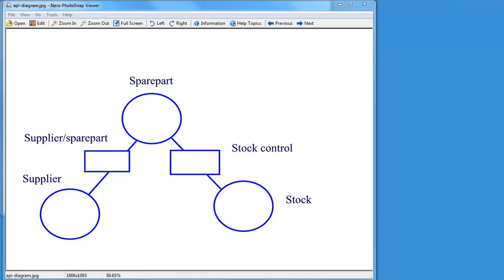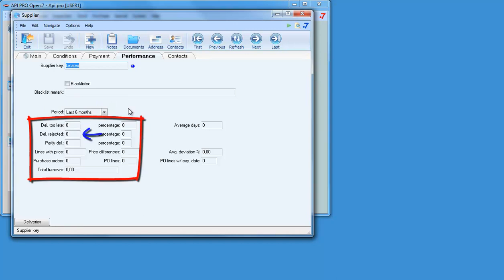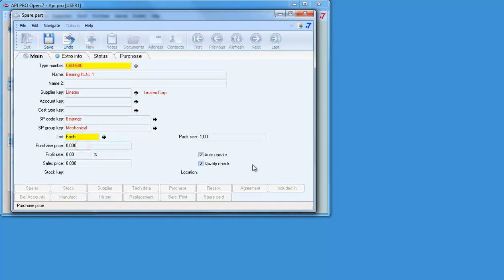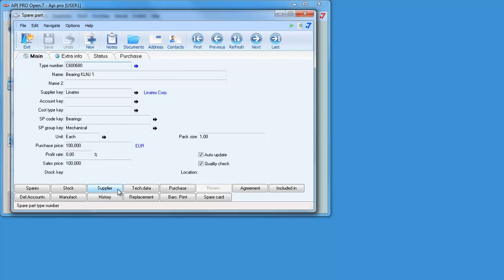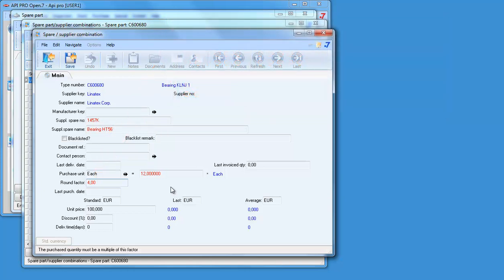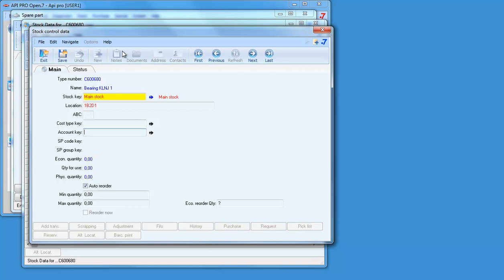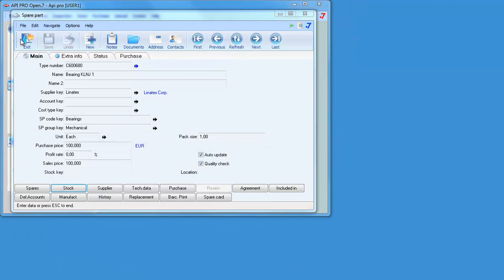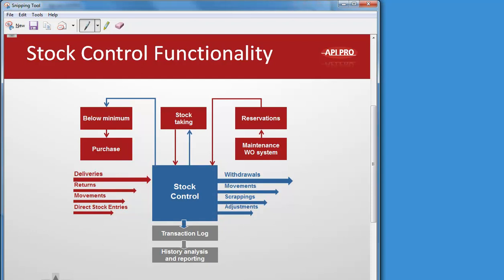4 2 Stock control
Stock control